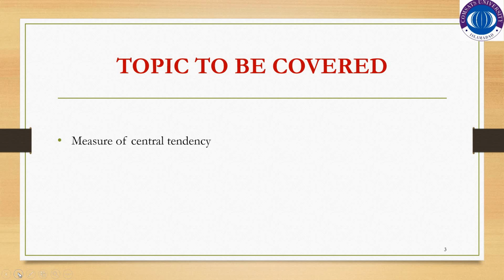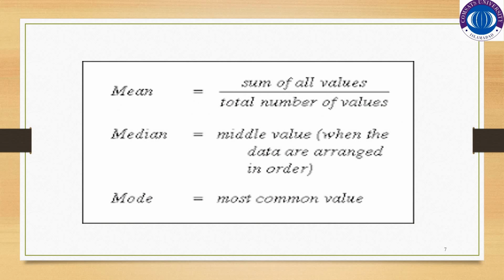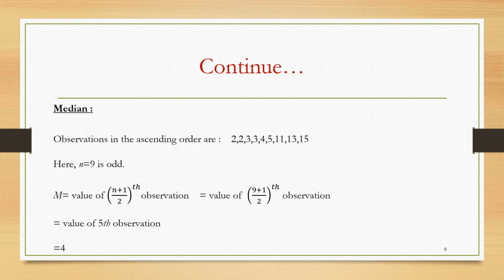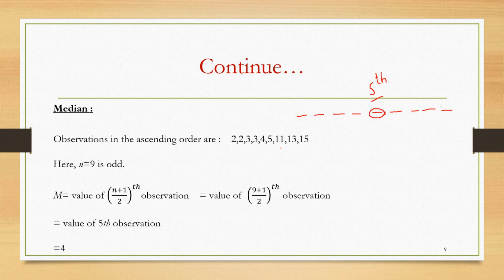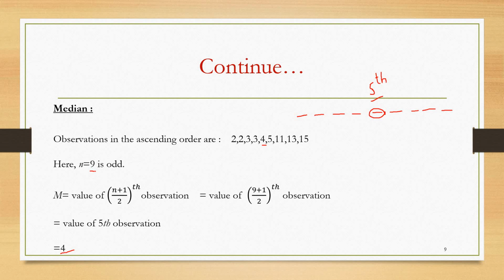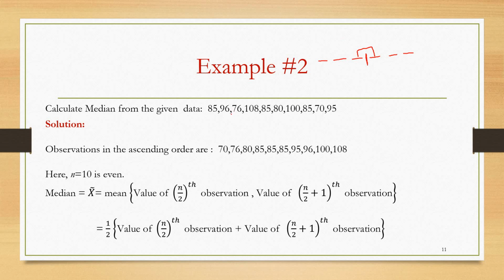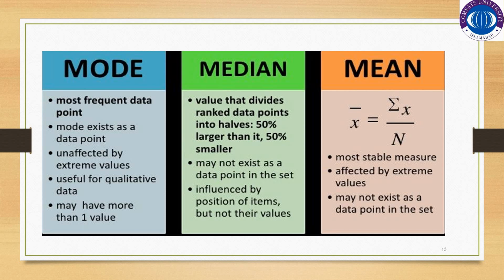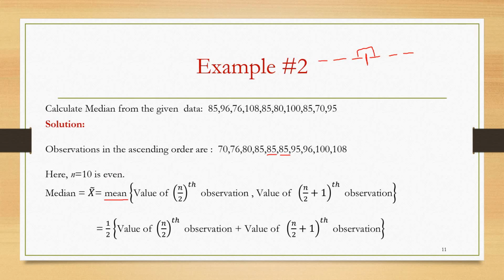lec#4 part 1